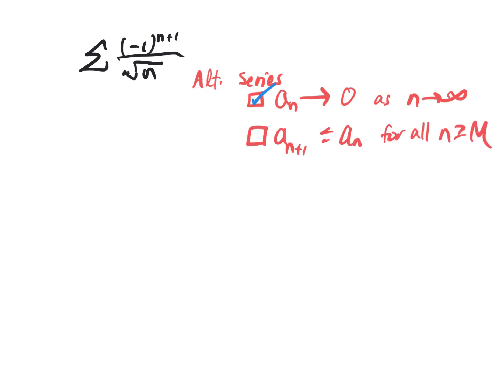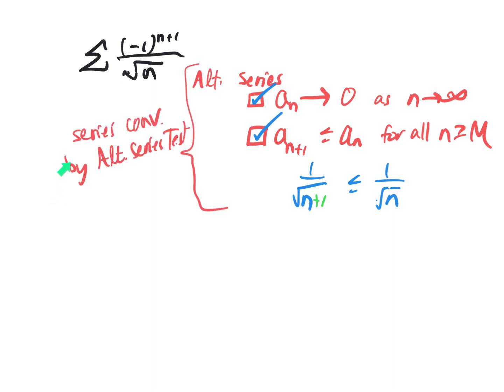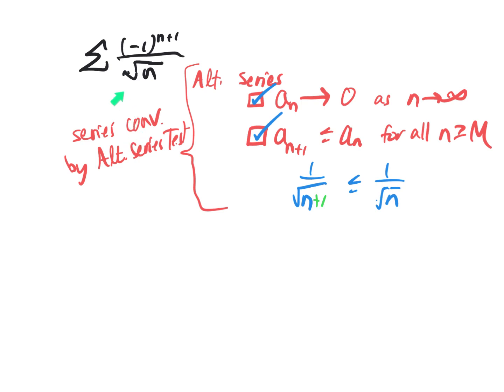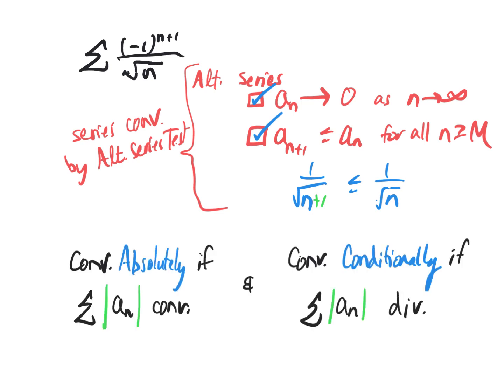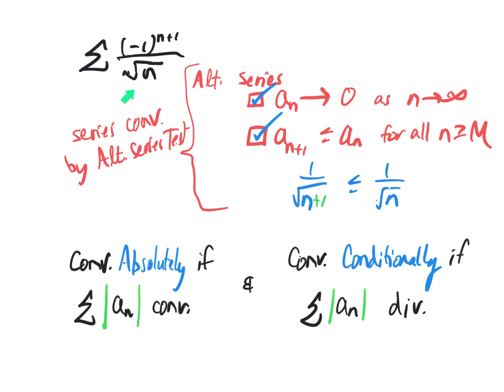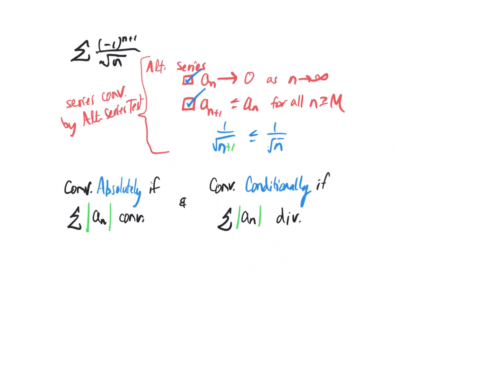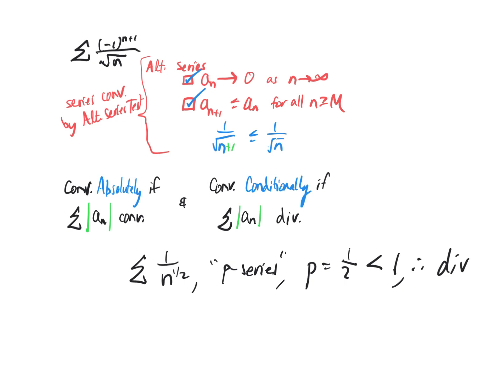8.5 pg 575 #41